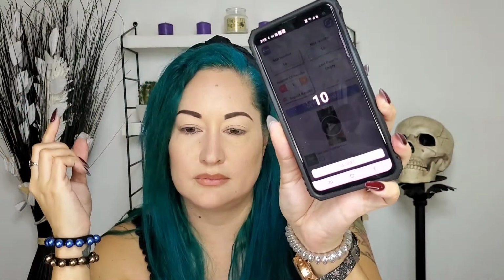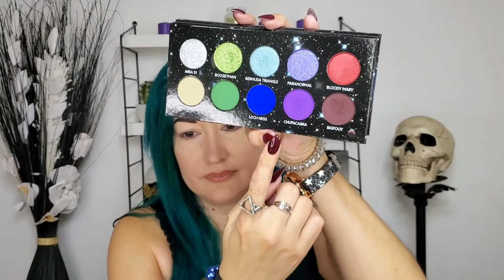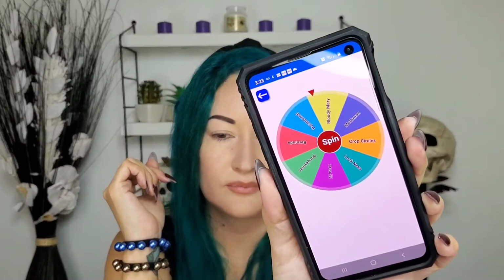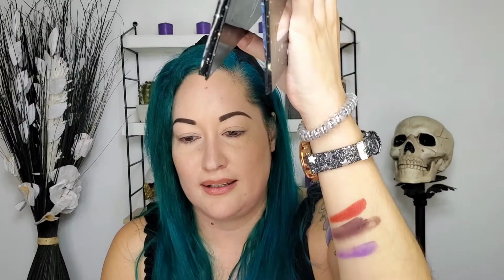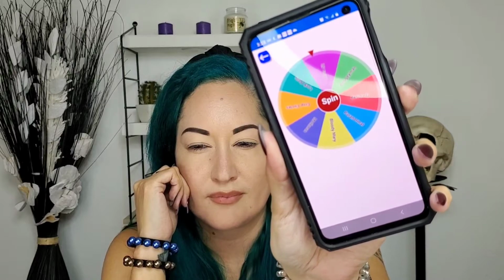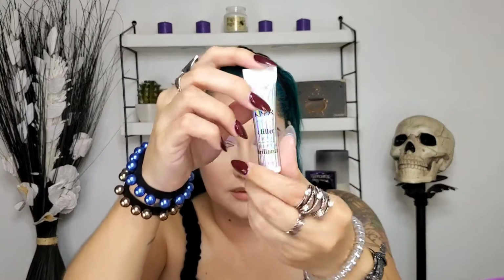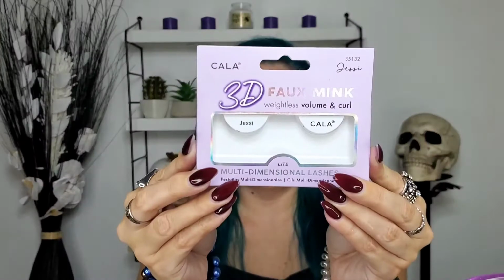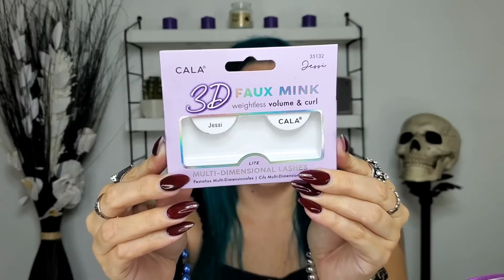Random Generator Chooses My Makeup Ep.1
I've seen so many creators do this makeup challenge and I thought it might be fun to do. Little did I know how long it would take me to film this LOL.